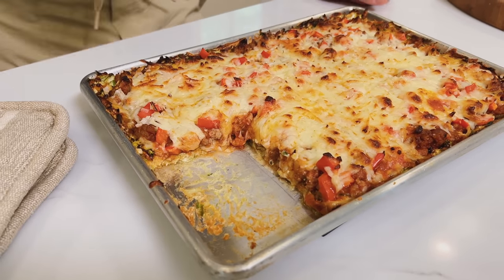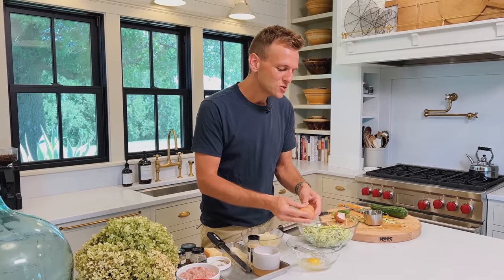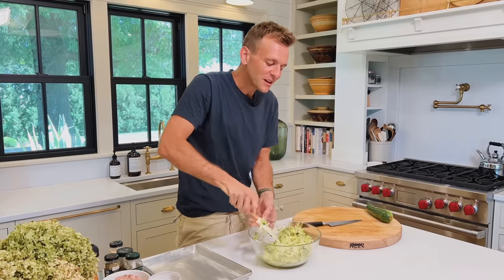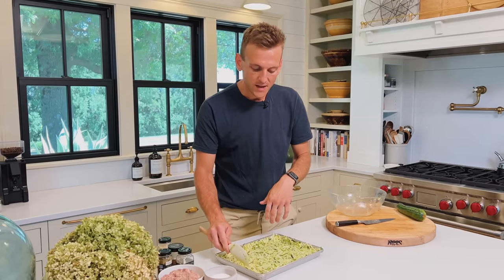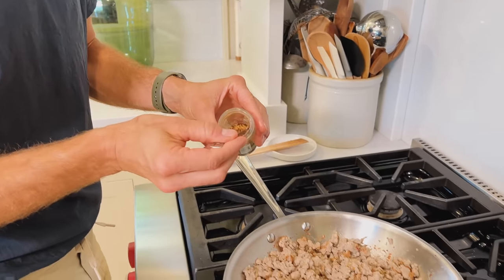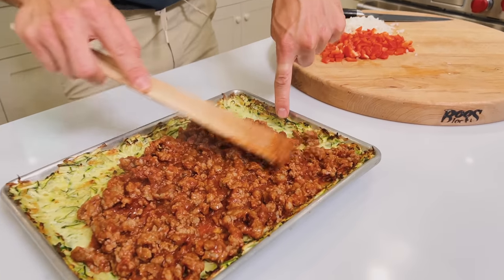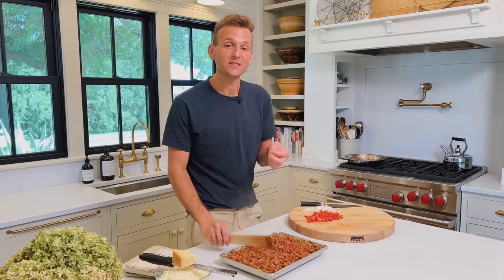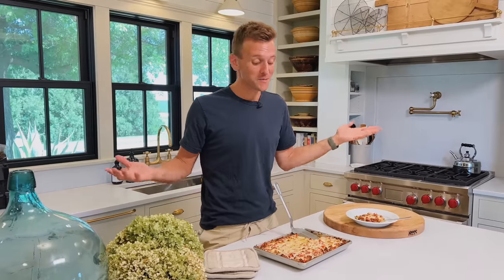Baked Zucchini Crust "Pizza" | Weeknight Meal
While this recipe may sound like a healthy dish, it’s entirely about the delicious flavor. Sure, there are health components to a zucchini crust, but the real reason to make this is because it’s super tasty! Think of this as combining a casserole and pizza and a perfect weeknight meal!

CHAPTERS
00:00 Intro
00:31 Grating the zucchini
01:23 Preparing the crust ingredients
03:08 Forming the crust
05:03 Preparing the meat sauce
07:09 Assembling the “pizza”
9:28 Tasting the baked dish

INGREDIENTS

For the crust:

- 4 cups shredded zucchini
- 3 large eggs
- 1 cup shredded mozzarella cheese
- 1/4 cup grated Parmesan cheese
- 1/2 tsp salt
- 1/2 tsp black pepper
- 3/4 tsp garlic granules

For the toppings:

- 1 lb sausage
- 1/4 tsp red pepper flakes
- 1 tsp dried oregano
- 1 tsp dried basil
- 1/2 tsp salt
- 14 oz tomato sauce
- 1 medium red bell pepper, chopped
- 1 small onion, chopped
- 1 1/2 cups shredded mozzarella cheese
- 1/4 cup grated Parmesan cheese

INSTRUCTIONS

For the crust:

- Preheat the oven to 375°F. Grease a quarter-size sheet pan, and set aside.

- Place the shredded zucchini in a large bowl. Separately, in a small bowl, whisk the eggs until combined. Add the whisked eggs, mozzarella cheese, Parmesan cheese, salt, black pepper, and garlic granules to the zucchini. Stir together until incorporated and pour into the sheet pan (or a 9×13 baking dish). Spread the mixture out evenly and push up the sides of the dish approximately 1 inch, creating a crust edge.

- Place the crust in the preheated oven. While the crust is baking, prepare the sauce. Bake until the crust is set in the middle and the edges begin to brown, 12-15 minutes. Once baked, remove the crust from the oven.

- Pour the prepared meat sauce mixture on the crust and spread evenly. Sprinkle on onion and red pepper. Top with shredded mozzarella cheese and Parmesan cheese.

- Return to the oven and bake until the cheese is melted and beginning to brown, 15-18 minutes.

For the sauce:

- Heat a 12-inch skillet over medium heat and add 1 tbsp of neutral oil. Add the ground sausage and cook. Break up the sausage into small pieces and cook until completely browned, 8-12 minutes.

- Once the sausage is cooked, add the red pepper flakes, oregano, basil, and salt. Stir and add the tomato sauce. Bring the tomato sauce and meat to a simmer. Cook until the sauce is slightly thickened, 4-6 minutes. Once cooked, remove from heat and finish the pizza.